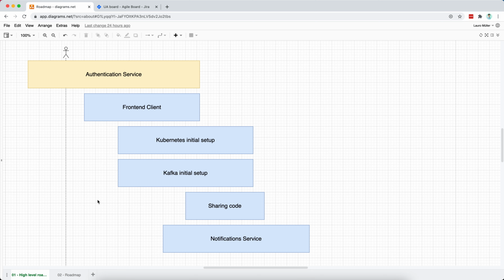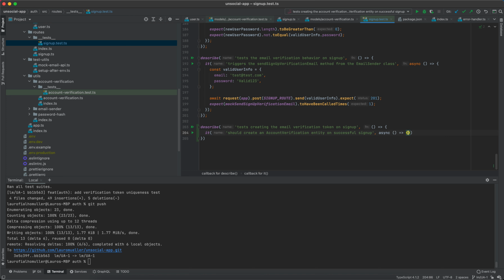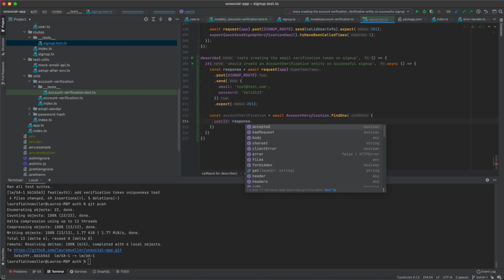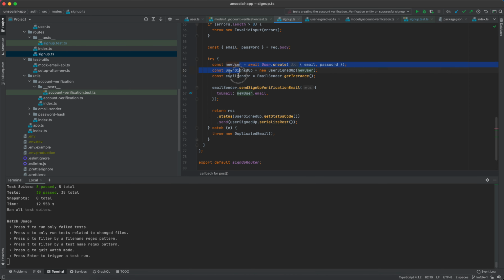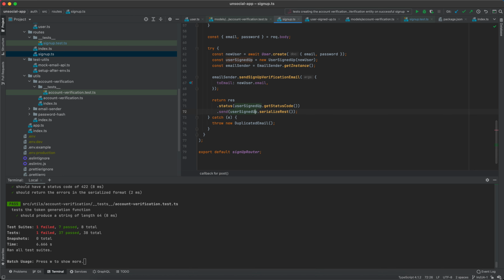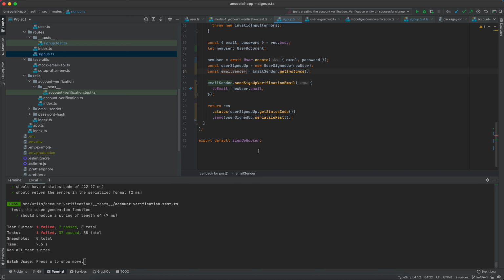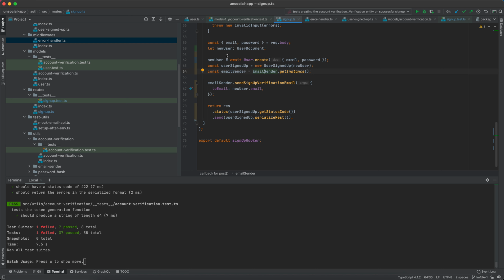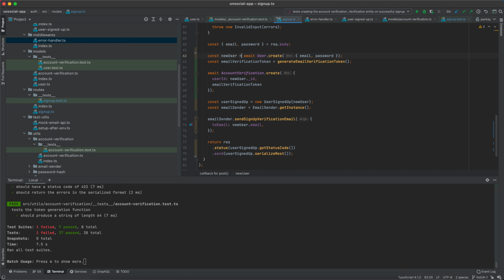Saving the verification token on signup: Building a microservices-based NodeJS and React app #053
Hey everyone! In this video, we implement the functionality of creating and saving the email verification token when a new user signs up to our application.

─ 🔈 CONTRIBUTE! ─